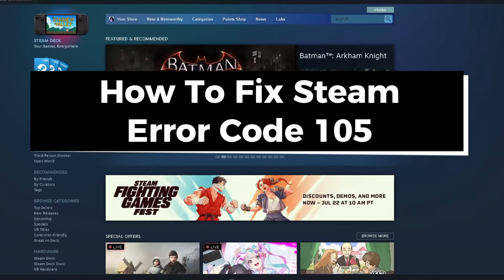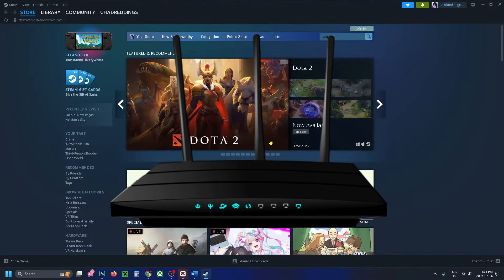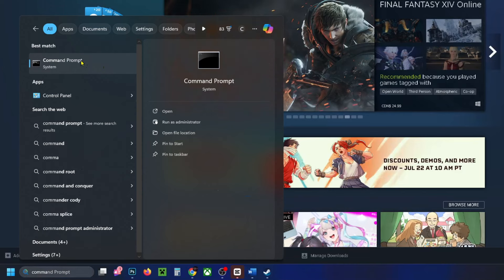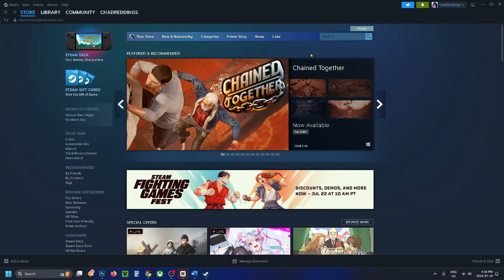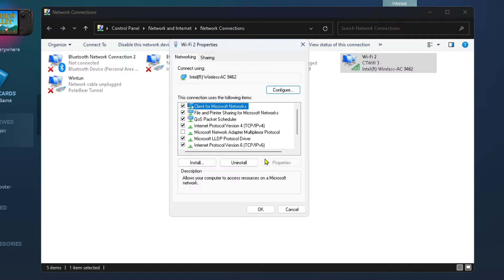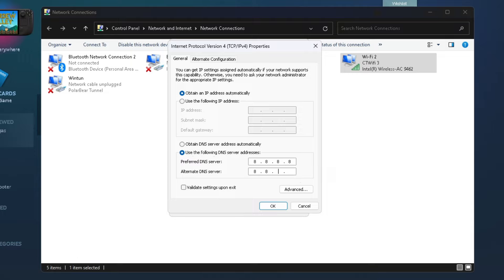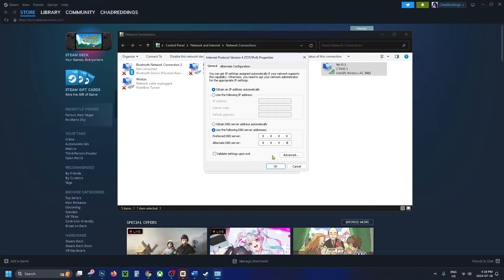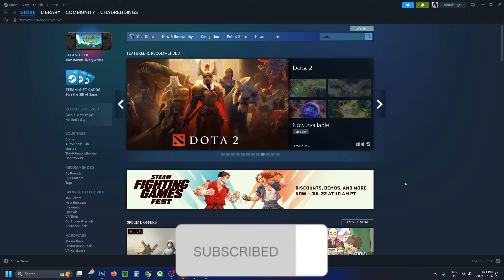How To Fix Steam Error Code 105 - Easy Guide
How to fix Steam error code 105? In this guide, I show you how to fix Steam error code 105 which is when you can't connect to Steam servers due to things like server downtime or internet connection issues. Hope this helps!